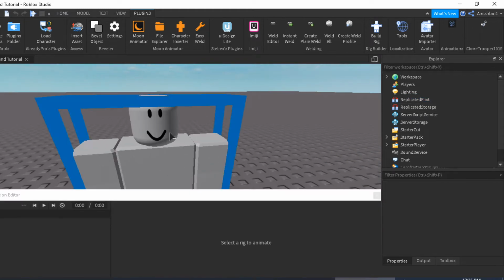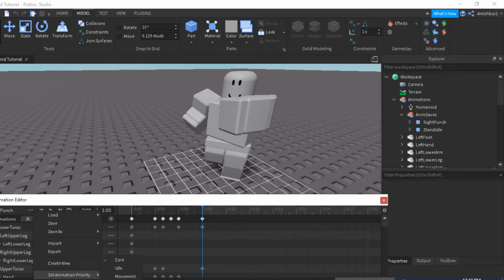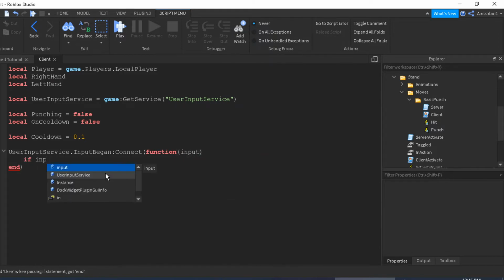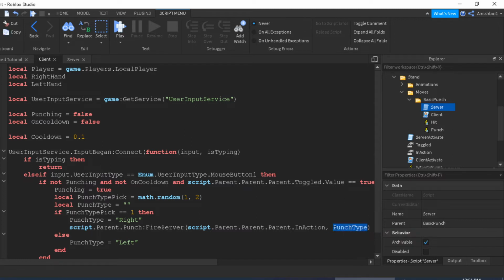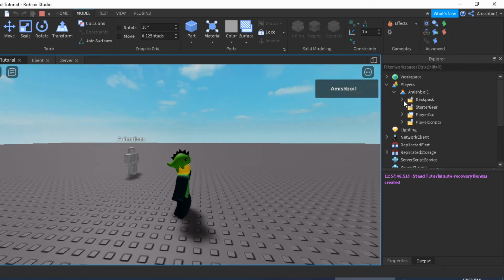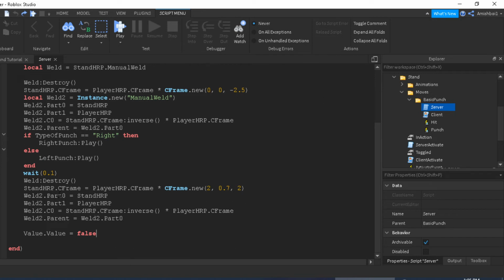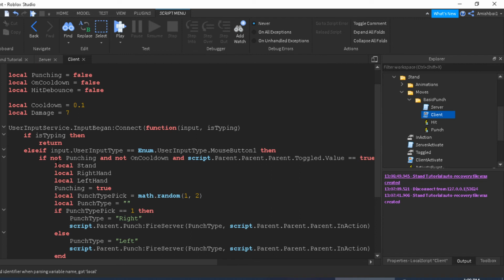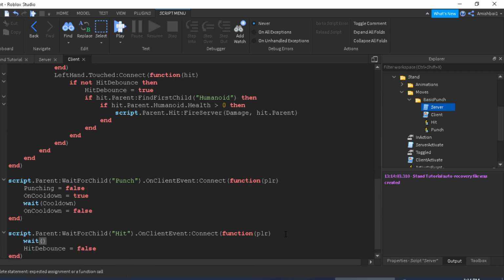ROBLOX | How to make a JoJo Stand | How to make Punching!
Ahoy! Welcome to the second episode of "How to make a JoJo Stand" series! Today we will learn how to make our stand do a basic punch when we click!